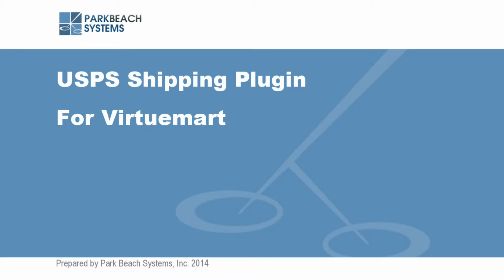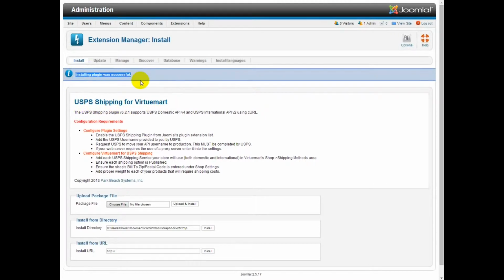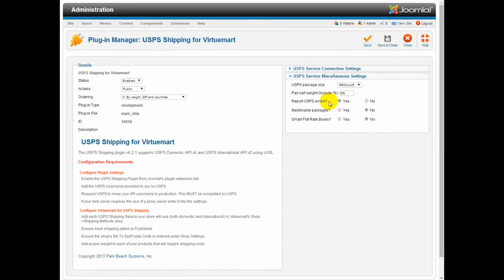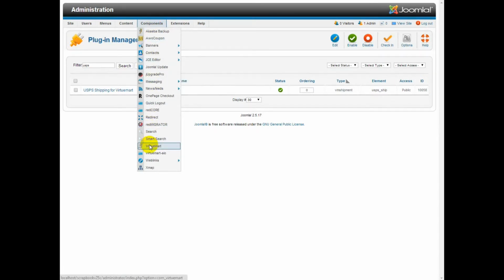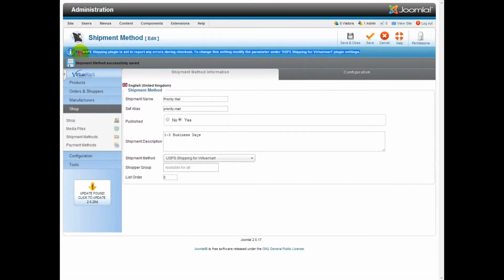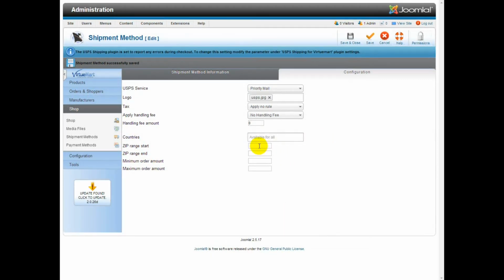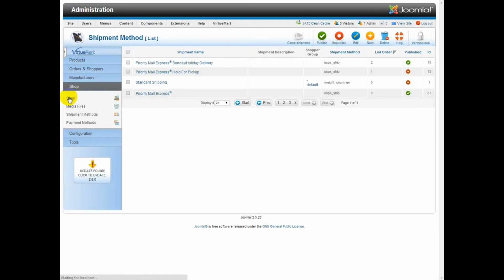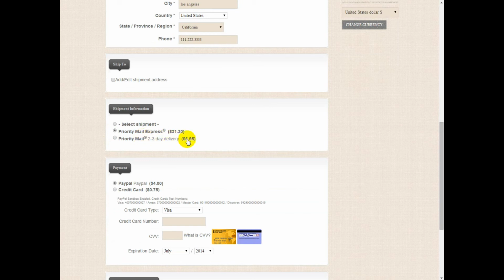Virtuemart USPS Shipping Extension for Joomla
Tutorial video detailing how to integrate United States Postal Service (USPS) shipping rates into the Virtuemart shopping cart using Park Beach System's USPS plugin.